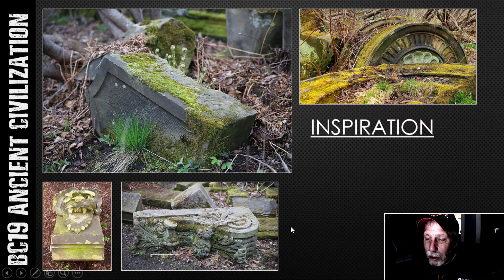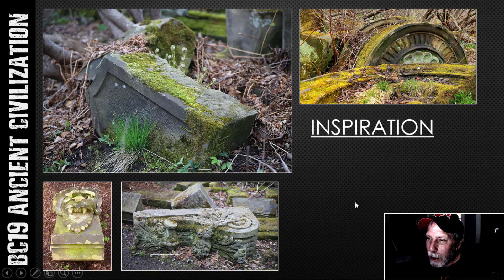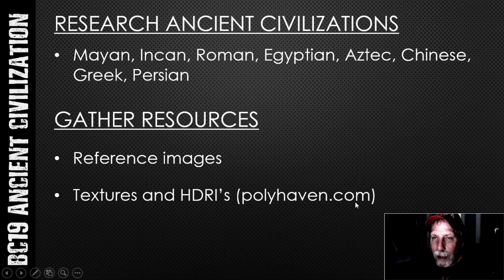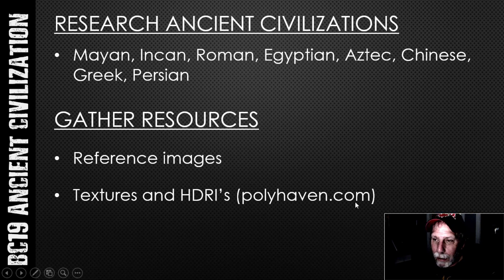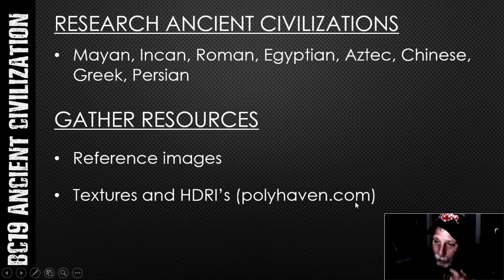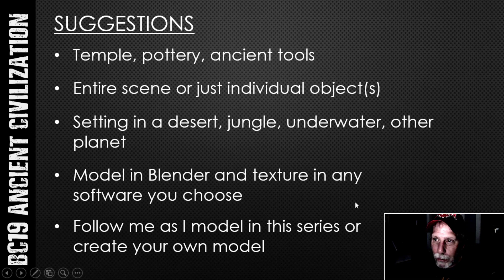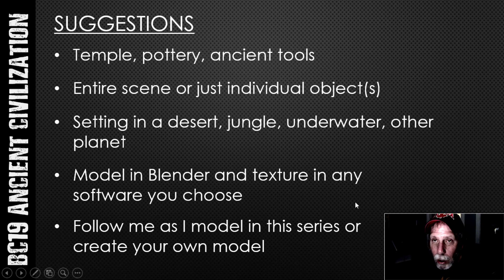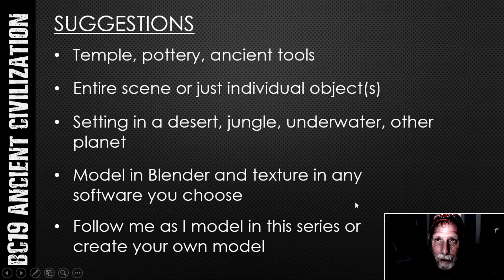BC19: ANCIENT CIVILIZATION (PART 1)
Introducing BLENDER CHALLENGE 19: ANCIENT CIVILIZATION.  In this video, I announce the start of the new challenge.  It is open to anybody who likes to use Blender.  If you are a beginner, then come on in.  If you are an advanced user, you are more than welcome to show your skills here.

Watch this video for information about the challenge.  Additional details including deadline for final renders will be posted in future videos.

Feel free to join this challenge if you enjoy working in Blender and post your WIPS and final render(s) on the zerobio discord server.

Links to the zerobio discord server to post your progress and final render(s);

List of all videos in this series: ANCIENT CIVILIZATION
Part 10 (Render Review Video)